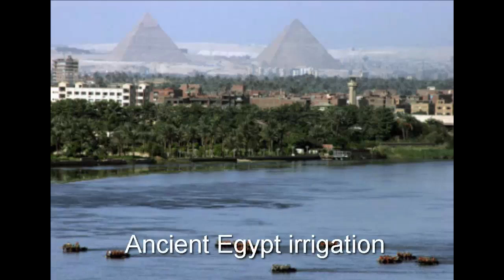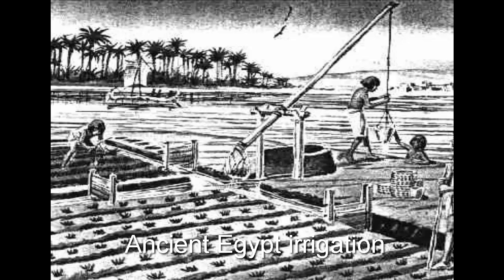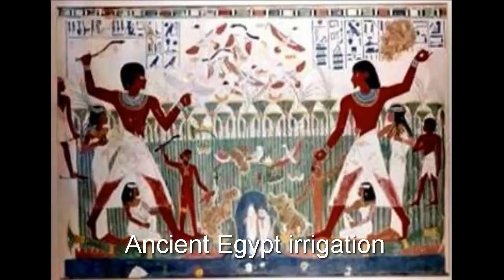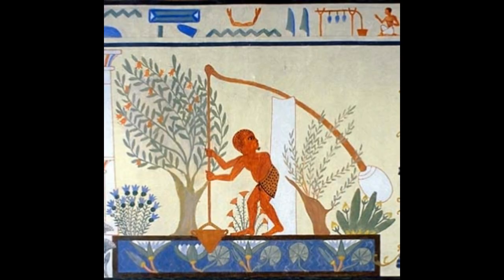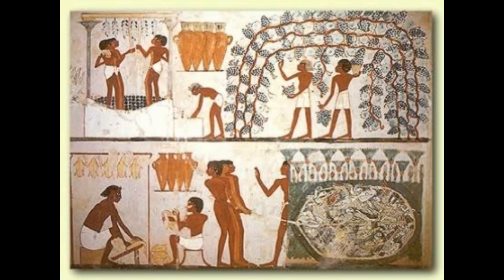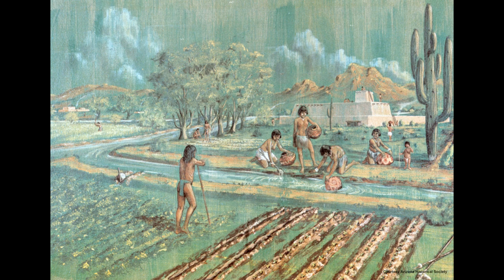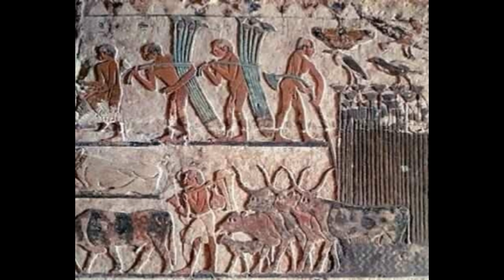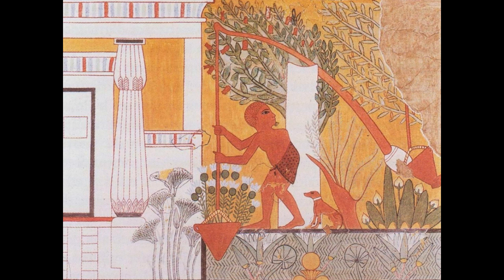Ancient Egypt irrigation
Since prehistoric times, agriculture in Egypt depended on the waters of the River Nile and its regular annual flood Egyptian lands, by providing water and silt. Thus, the land was irrigated on a regular basis a year called "beds" irrigation, which is a sharing system of agricultural land to beds by mud barriers.